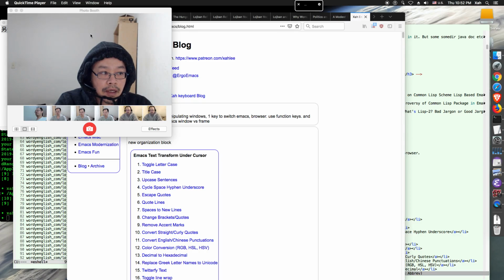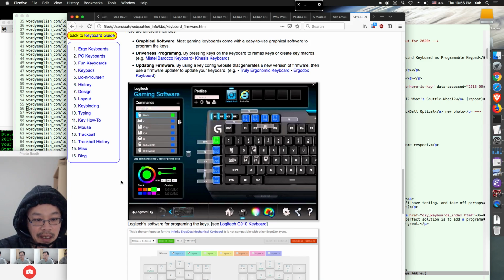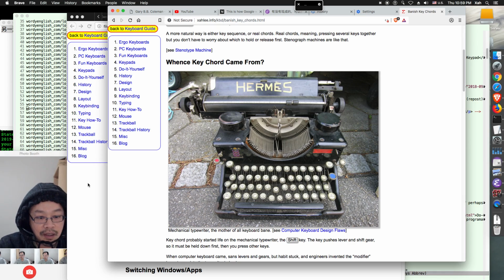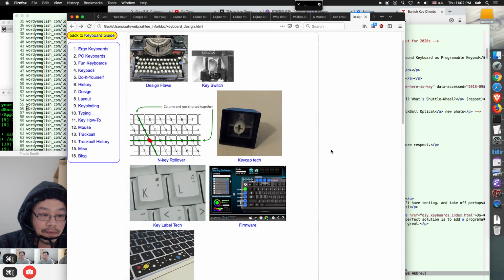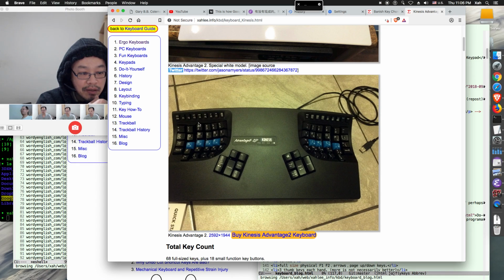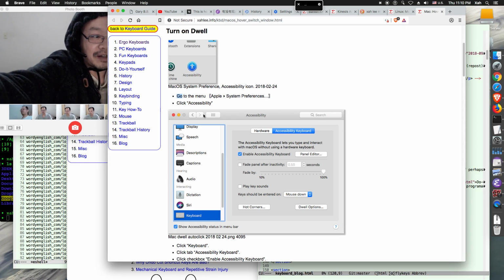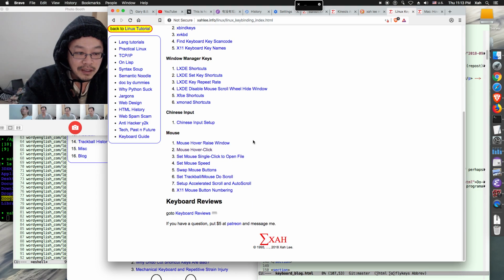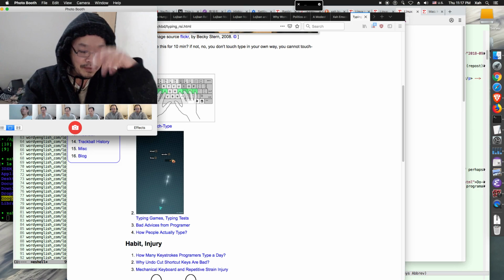xah talk show 2019-00-04 most efficient ways to switch window/app in linux/Mac/Windows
I show you the most efficient way to switch window. Ctrl+tab or Cmd+tab is not it.